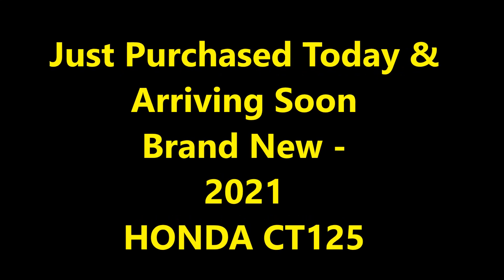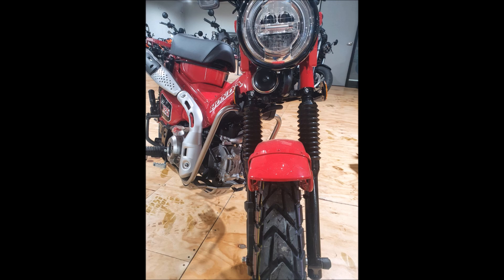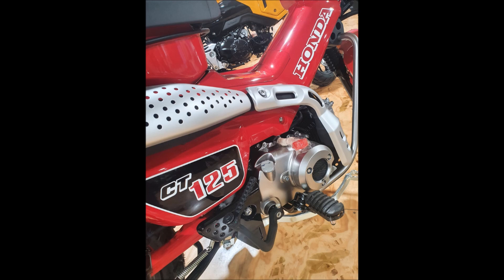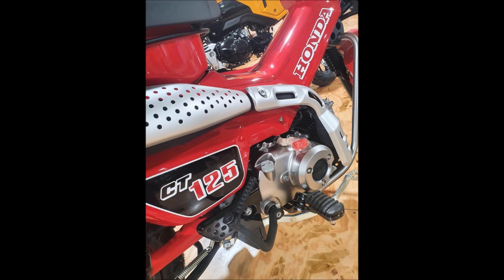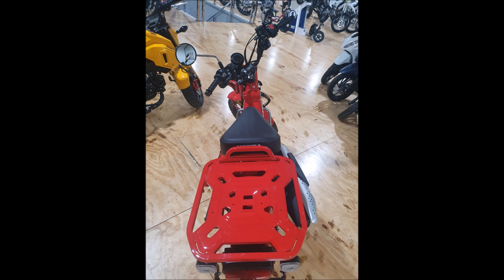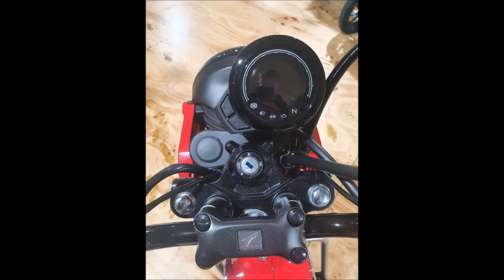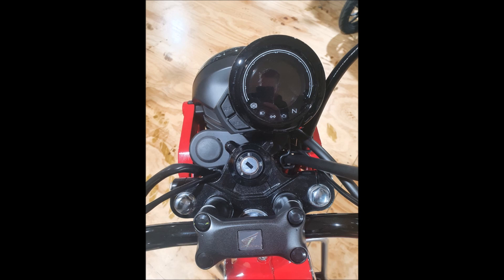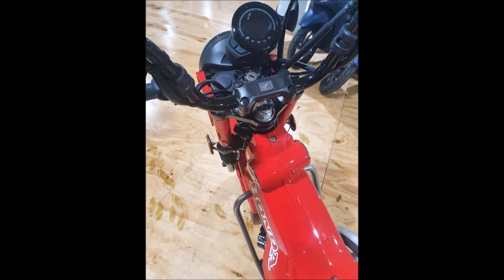2021 Honda CT125 hunter Cub Trail - New Arrival And It's Red!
New bike arriving shortly. A CT125 in Red. The exact colour I wanted 6 months back when I purchased the great little CT125 for riding around my locality.